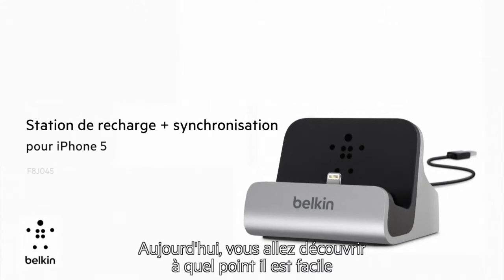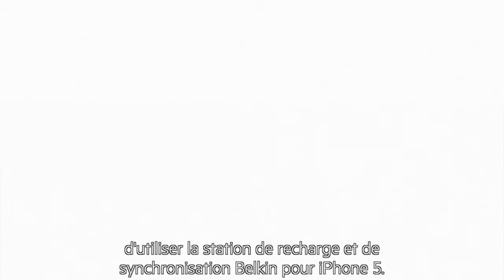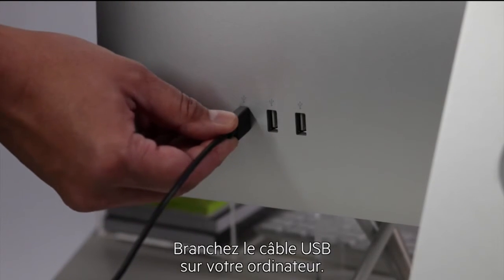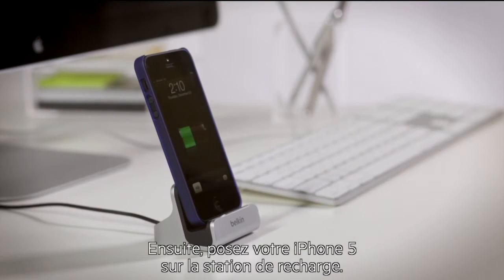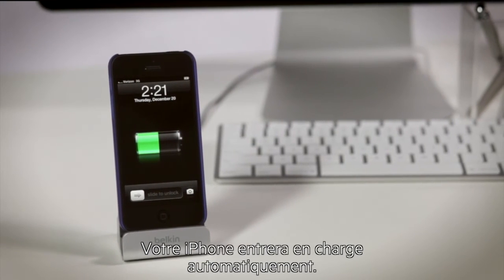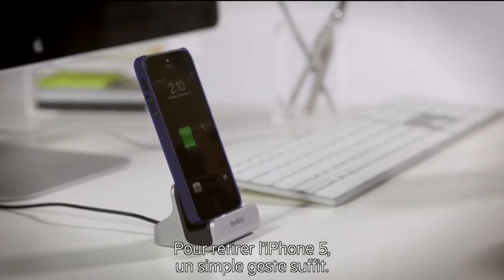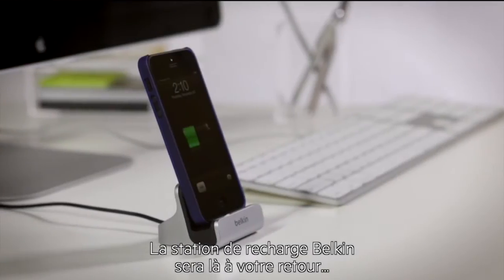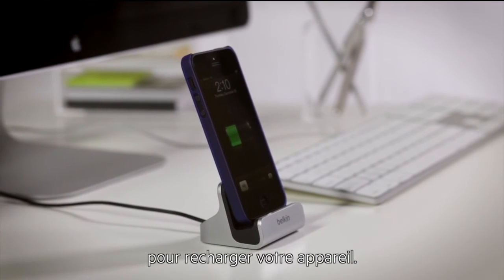Station de recharge et synchronisation pour iPhone 5/5c/5s/6 - Belkin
Recharge et synchronisation à la vitesse de l'éclair

Rechargez et synchronisez votre iPhone 5 ou iPod touch (5e génération) avec cette station de recharge compacte et élégante de Belkin.

Charge et synchronisation

Pour l'utiliser, branchez le câble USB de 1,2 mètre fourni à votre ordinateur portable et connectez votre appareil. Pour charger depuis une prise secteur, il suffit de brancher la station à votre source d'alimentation existante, puis de brancher sur n'importe quelle prise murale. (chargeur mural non inclus)

Connecteur Lightning intégré

La station de recharge + synchronisation de Belkin est dotée d'un connecteur Lightning, de sorte que vous pouvez ancrer votre iPhone 5 ou iPod touch (5e génération) pour recharger et synchroniser en mode mains libres.

Si la prise écouteurs, le port Lightning et le port AUX sont entièrement exposés lorsque votre appareil est dans son étui, vous devriez être en mesure d'ancrer votre iPhone facilement sans enlever l'étui. Pour de meilleurs résultats, retirez l'étui avant d'installer votre appareil.

COMPATIBILITÉ ÉLECTROMAGNÉTIQUE

    iPhone 5/5s

    iPhone 5c

    iPhone 6